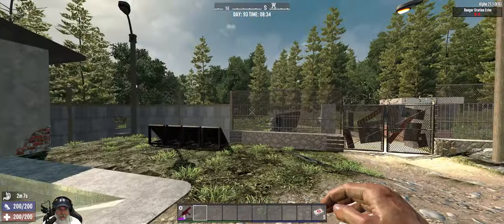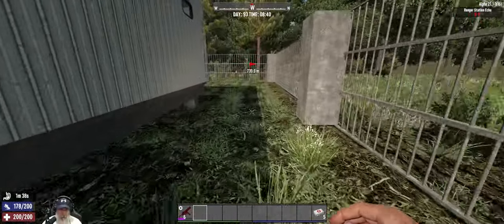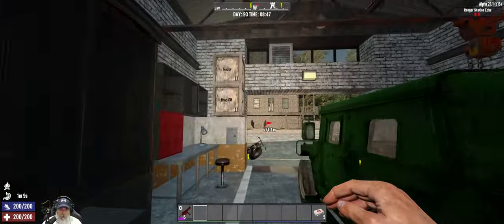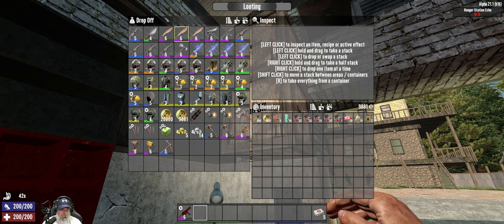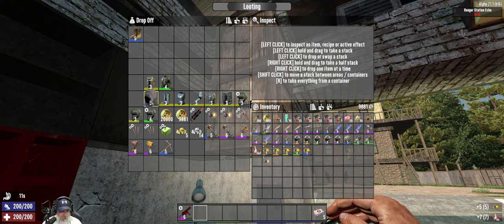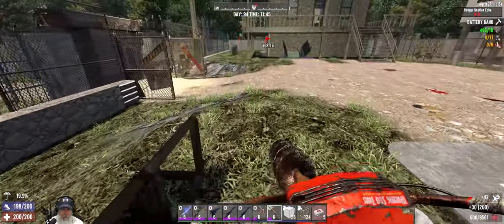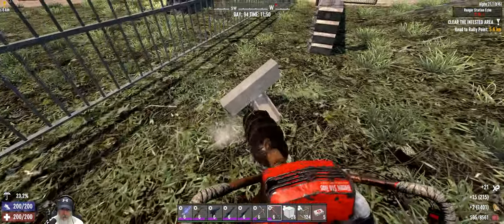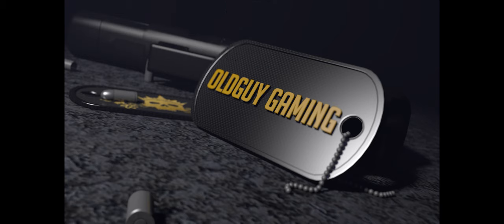7 Days to Die A21 Apocalypse Ranger | E76 More Cha-Ching & New Defenses